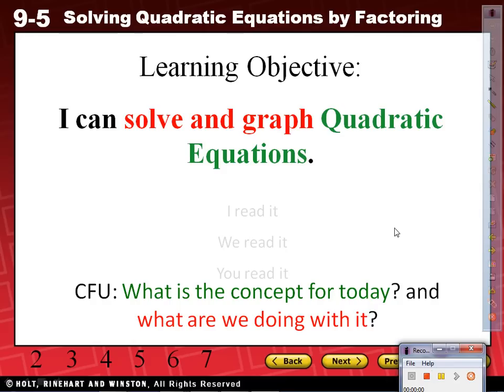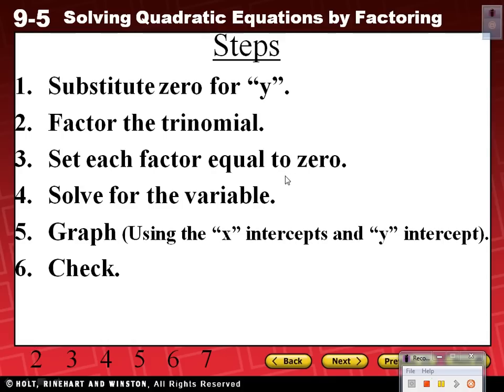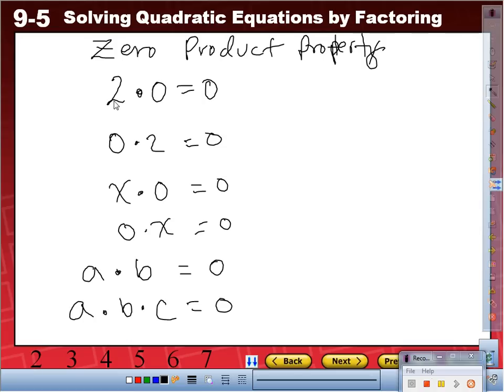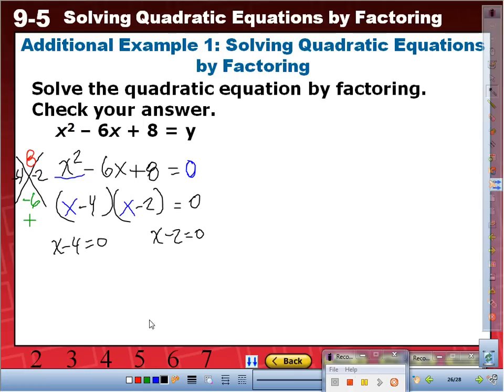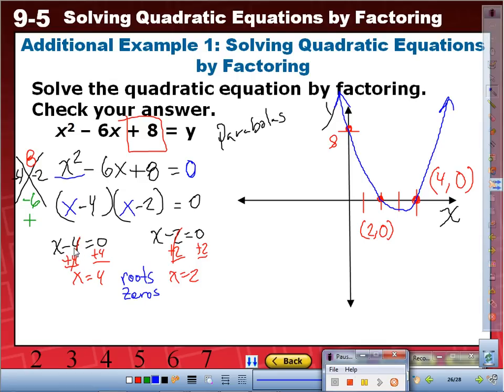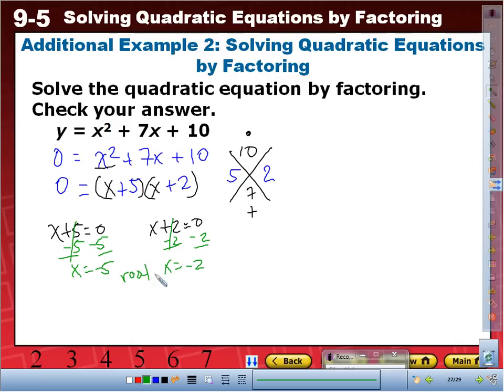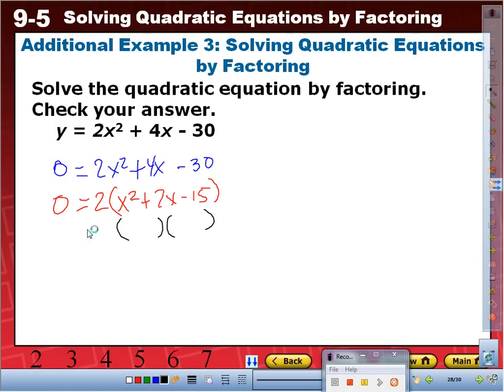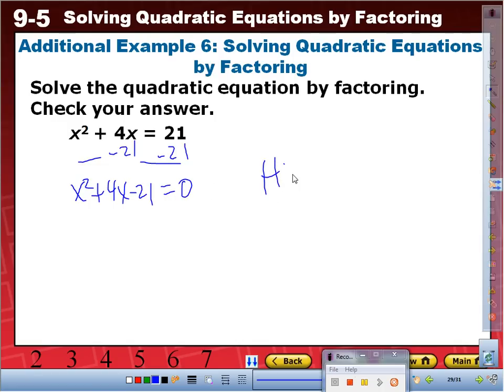Mr. Q's Solving Quadratic Equations by Factoring